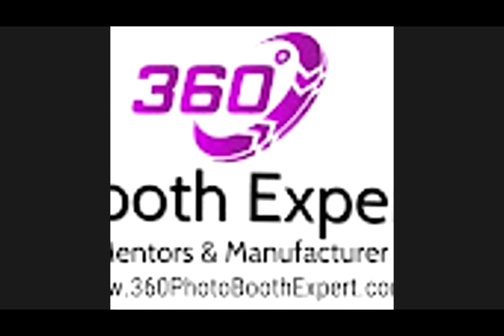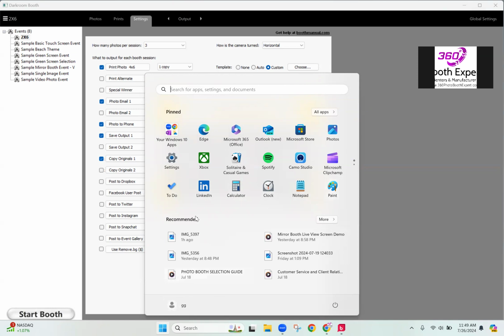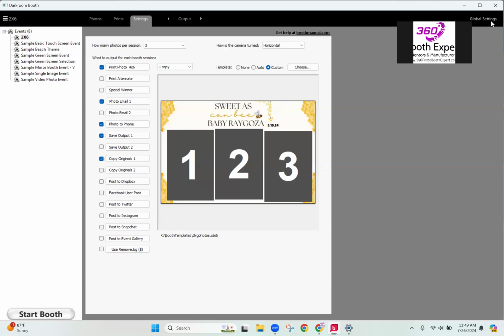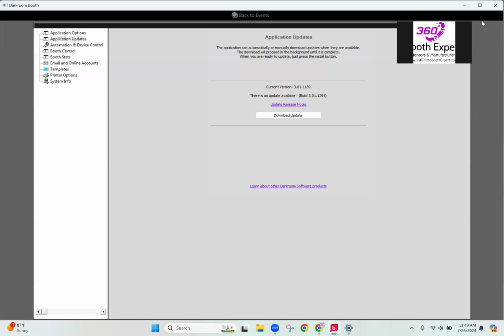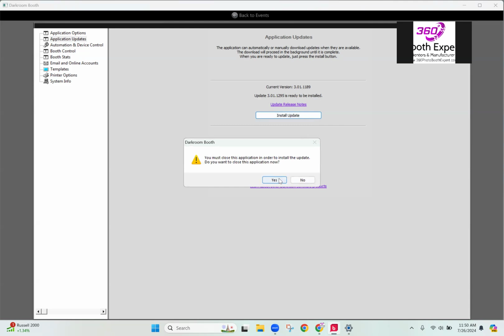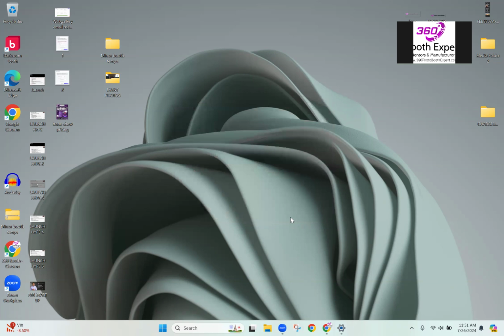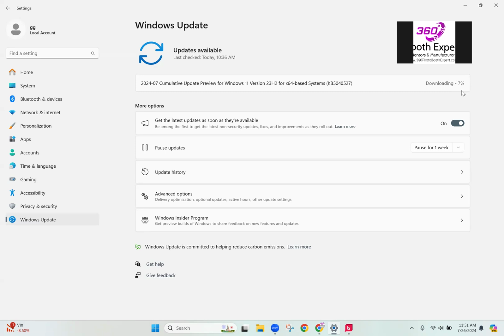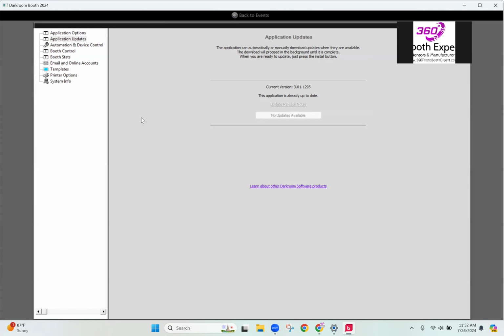Introduction of DSLR Photo Booths Running Windows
📞 Rental Quote:
360 Video Booth Supplier for individual and professional use. Solutions for photo booth rental owners. Take your business to the next level with our help. Let the EXPERTS help you.